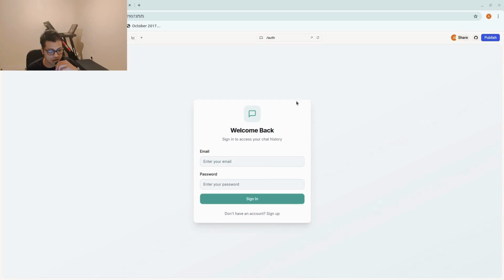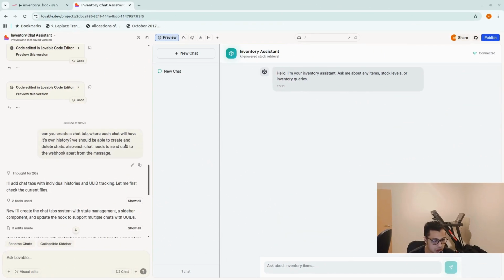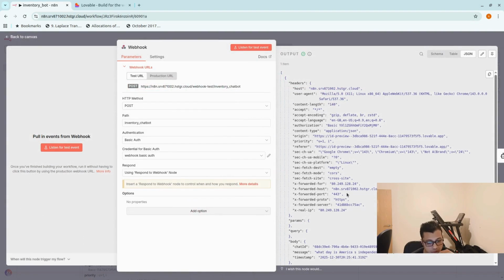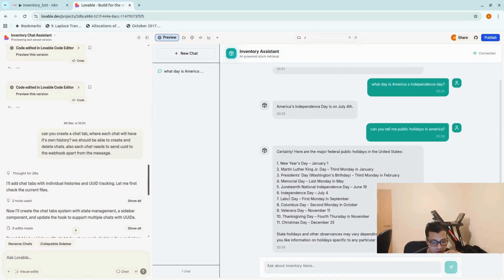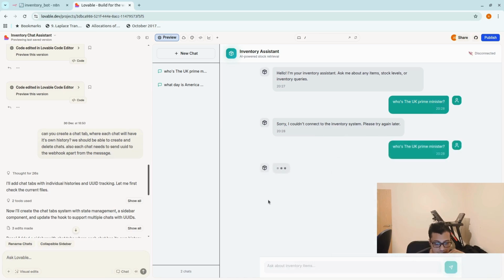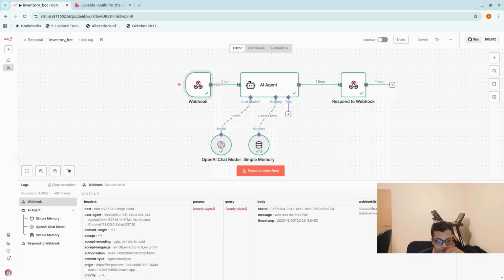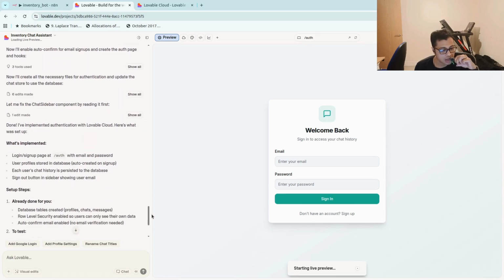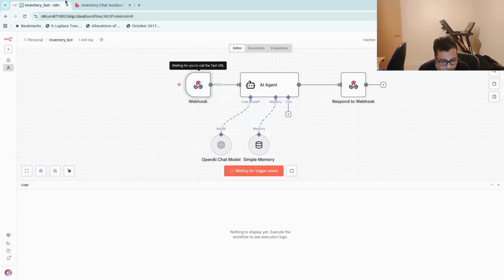User Login & Chat History Made Easy with Lovable Cloud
In this video, we add user login, signup, and persistent chat history to our Lovable app using Lovable Cloud — all built with full vibe coding and proper testing.

This is Part 2 of a real-world chatbot build, where Lovable handles the UI, auth, and cloud hosting, while the app scales to real users with account-based chat history. Everything is done quickly, cleanly, and without overengineering.

Despite the “vibe coding” approach, this video includes manual unit tests, integration tests, and system-level testing to make sure the app is production-ready.

What you’ll learn:
- How to add login & signup using Lovable Cloud
- How to tie chat history to user accounts
- How Lovable Cloud simplifies auth and persistence
- How to test vibe-coded features properly

This is based on a real small-business request and is designed to evolve into a full inventory chatbot connected to Google Sheets in upcoming videos.

Coming next:
- Inventory chatbot with Google Sheets
- Business-ready AI assistants
- Scaling chatbots for real users

Tech stack:
- Lovable Cloud
- Lovable UI
- n8n (workflow automation)
- Webhooks
- Manual unit, integration & system testing

If you’re building real apps with AI, chat UIs, or automation — and want to ship fast without cutting corners — this series is for you.

timestamps:
00:00 Intro and Demo
02:33 Adding user chat histories with UUID
04:18 UUID manual unit testing - ensuring consistency in sending UUID tied to the specific user
06:14 History chat manual unit testing
07:7 Add user login/signup page
09:19 Ensuring that the user email is registered on lovable cloud
10:05 UUID + user account unit testing - ensuring that the history chats are tied to the specific users
12:12 Sign out testing
13:59 Re-login testing